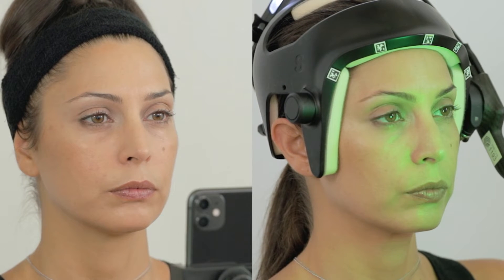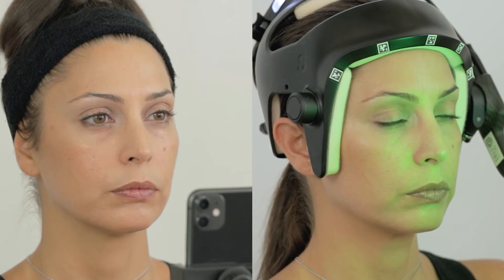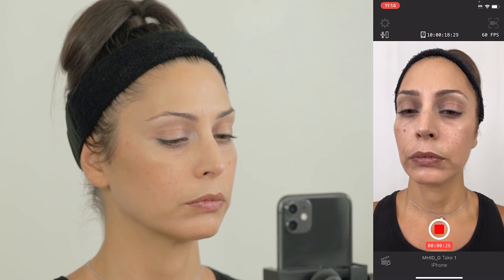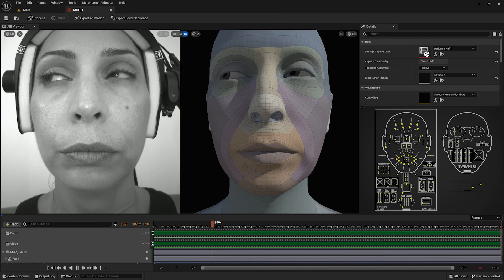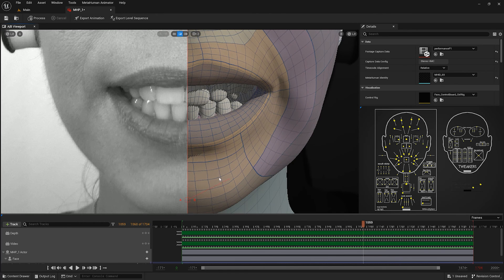스마트폰 또는 HMC로 메타휴먼 아이덴티티 생성하기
새로운 영상 튜토리얼 시리즈에서 메타휴먼의 애니메이션을 제작을 시작하는 방법을 알아보세요. 1부에서는 (Feeding_Wolves의) Gabriella Krousanio가 메타휴먼 애니메이터의 도움을 받아 메타휴먼 아이덴티티를 생성하는 모범 사례를 간략하게 설명합니다. 고퀄리티 3D 애니메이션을 위한 배우, 라이팅, 카메라 설정을 준비하는 방법을 배우게 됩니다. 또한 여러분의 작품에 대해 가능한 최고의 영상을 캡처하는 데 필요한 프로세스를 다루기 시작할 예정입니다.

에픽게임즈에서 만든 메타휴먼 애니메이터는 누구나 iPhone 또는 스테레오 헤드 마운트 카메라(HMC)를 사용하여 배우의 연기를 캡처하여 몇 분 만에 고퀄리티의 페이셜 애니메이션으로 변환할 수 있도록 도와줍니다. 메타휴먼 애니메이션으로 만든 작품은 영화, 게임, 건축 시각화 등 사람의 손길이 필요한 모든 것에 사용될 수 있습니다.

Gabriella의 다른 메타휴먼/언리얼 엔진 콘텐츠는 Gabriella의 유튜브 채널(Feeding_Wolves)에서 확인하세요.